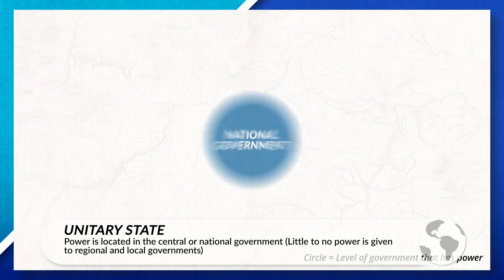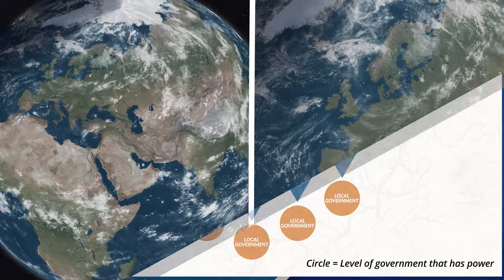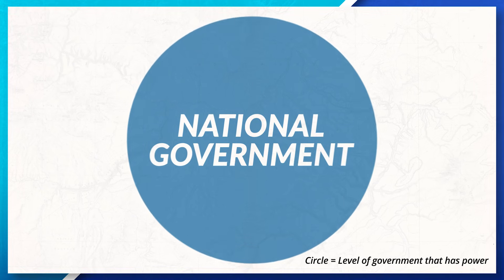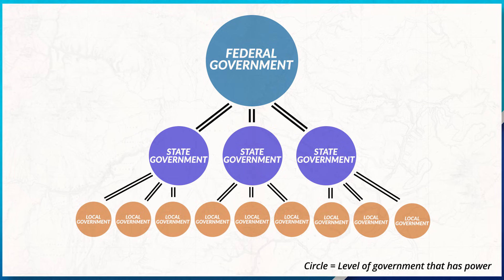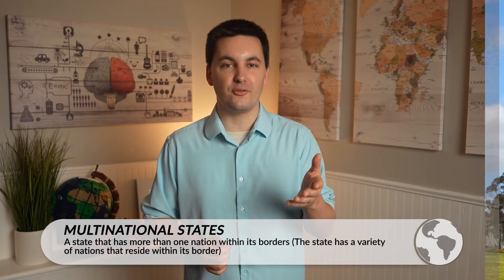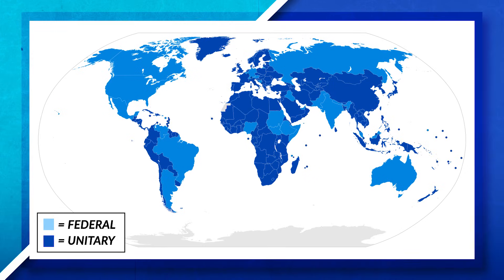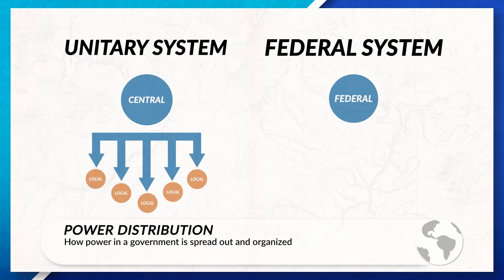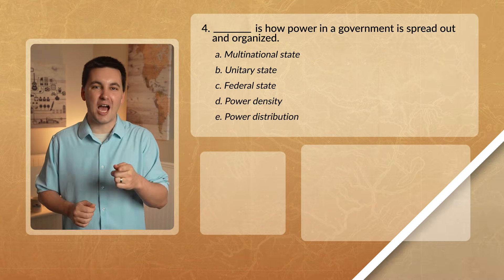Unitary & Federal States [AP Human Geography Unit 4 Topic 7]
Chapters:
0:00 Introduction
0:15 What is a State?
0:28 Power Distribution
0:38 Unitary State
1:34 Federal State
2:36 Unitary & Federal States
3:04 Practice Quiz!